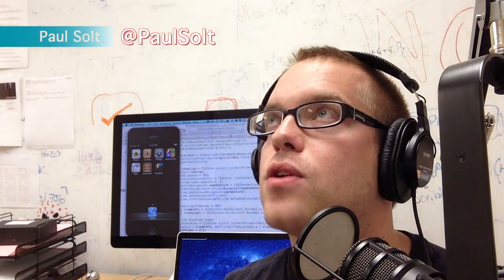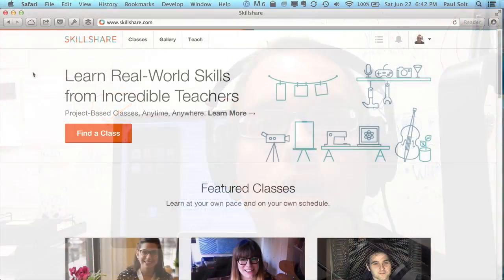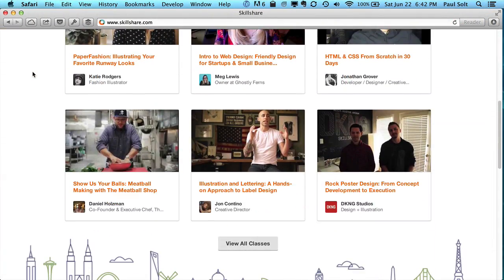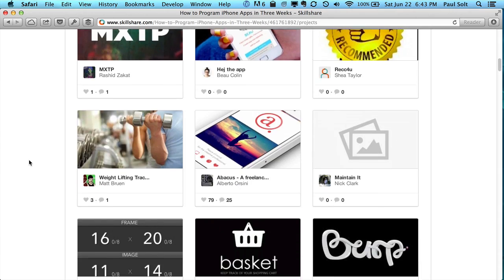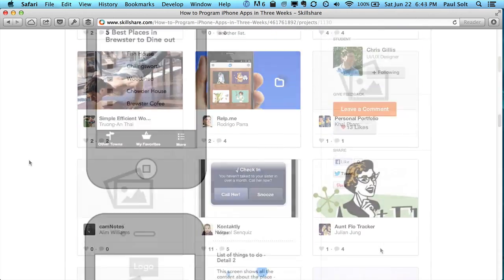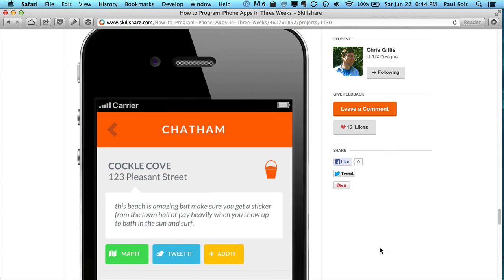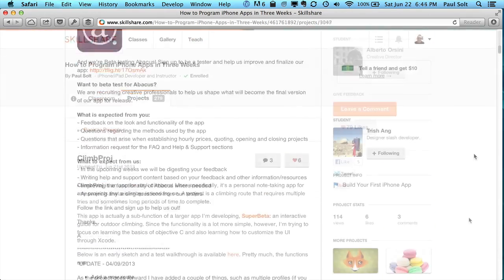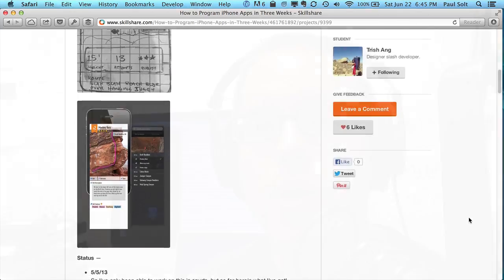Create Your First iPhone Apps for iOS 7 - Kickstarter Courses for Beginners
Learn how to start making iPhone apps. Back this Kickstarter for 5 new courses for iOS 6 and iOS 7.